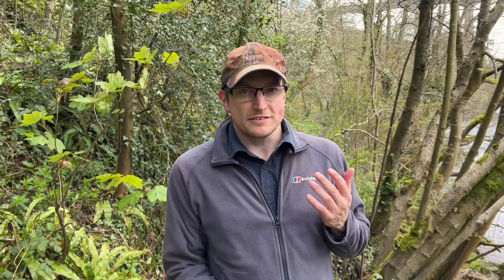Narrowboat Hull Surveys & Safety When Buying/Selling